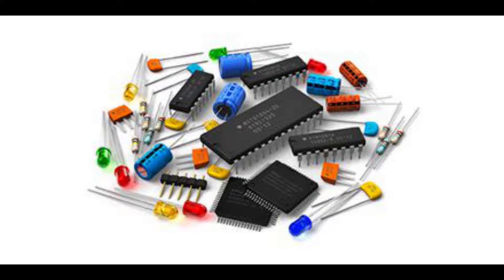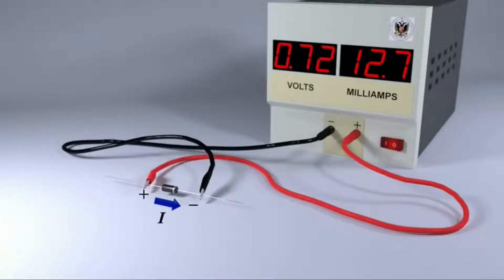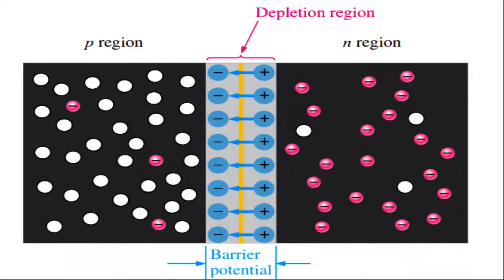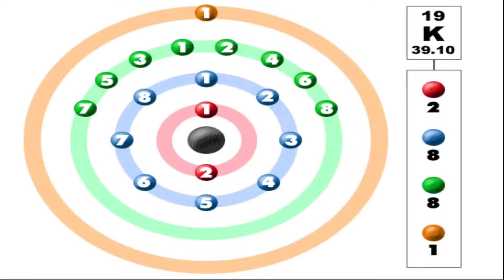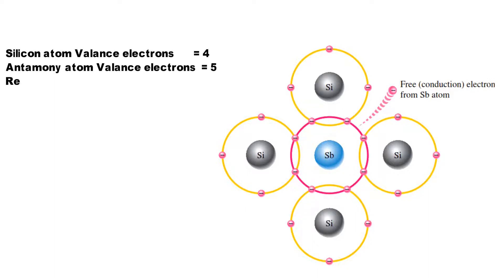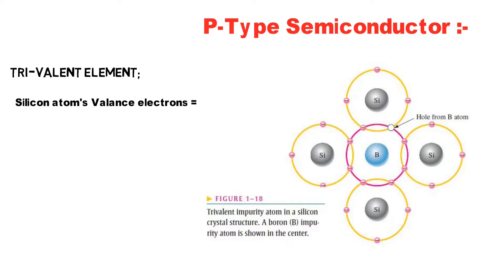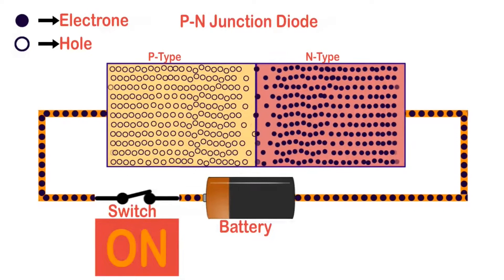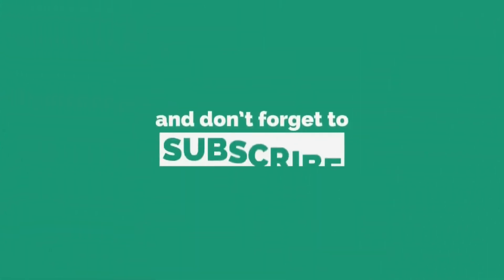What is a Diode | Diodes Explained | Diode working types and uses |Types of Diodes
What is Diode ? Best Explanation about semiconductor junction diode. In this video working theory, Symbol, construction and applications of diodes are explained.  Penta-Valent and Trivalent Impurities. Construction of PN junction. How to check Diode. Diodes Explained, in this tutorial we look at how diodes work, where diodes are used, why diodes are used, the different types.
What is Diode in Hindi || Diode in hindi || Diode Working, Types and Uses -
What is Diode ?
A diode is a device which allows flow of current in one direction. It is a polarized component with two leads, called the cathode and the anode. The cathode is normally marked with a silver or colored band.